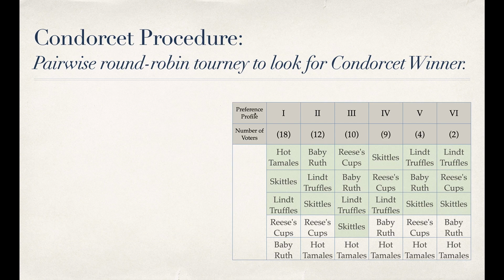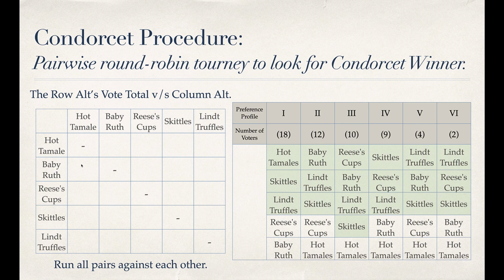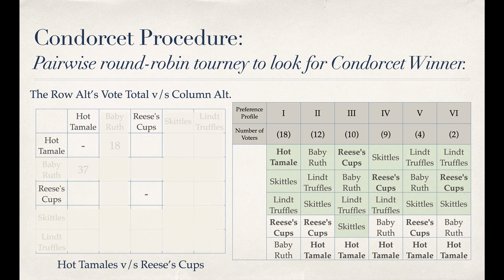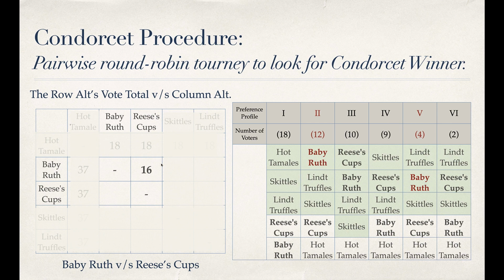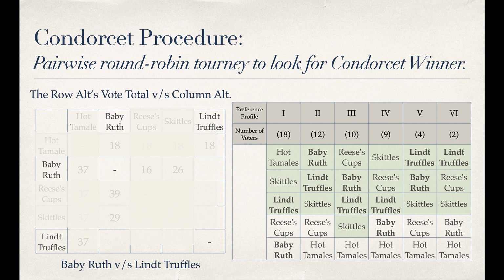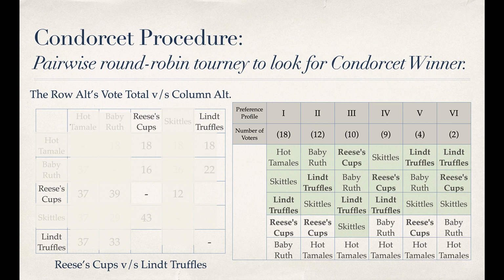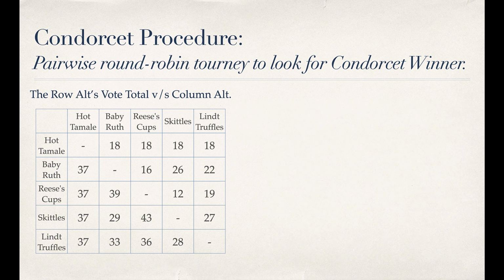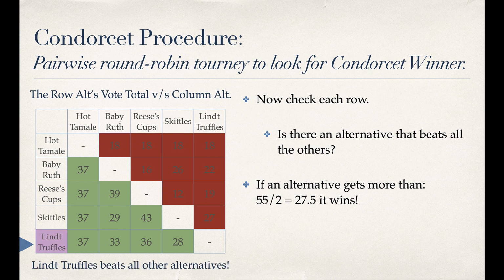Ch7 Sc5 CondorcetProcedure